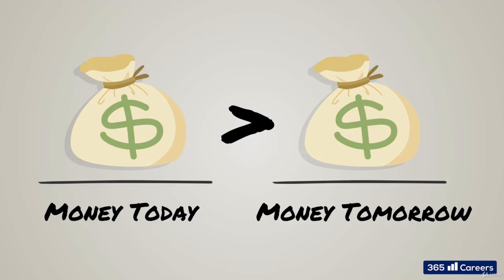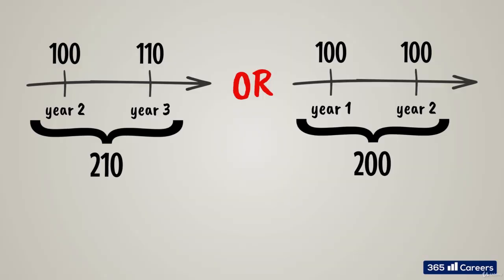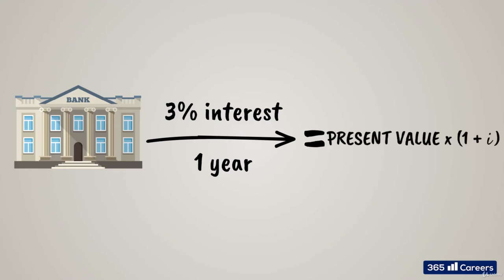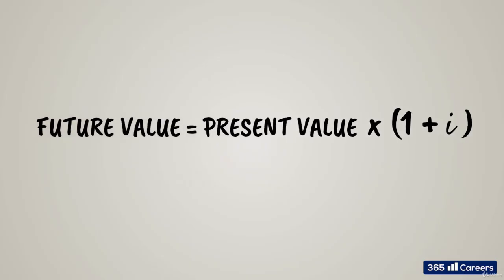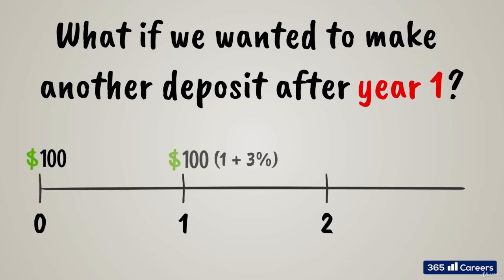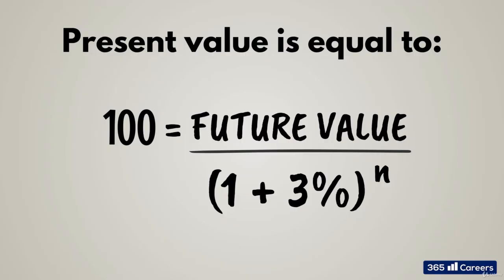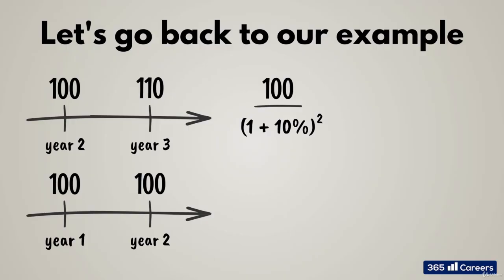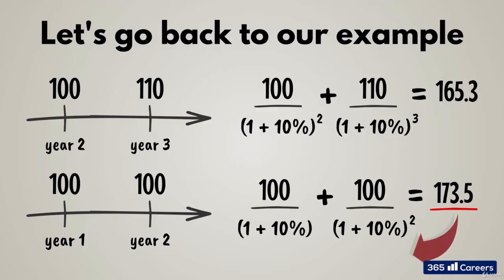Lesson 226 Calculating Present and Future Value